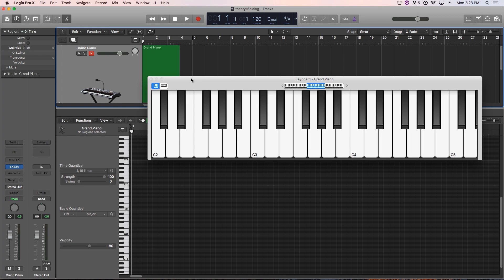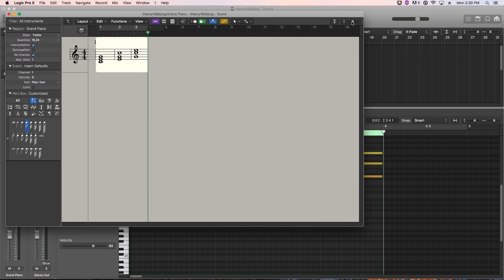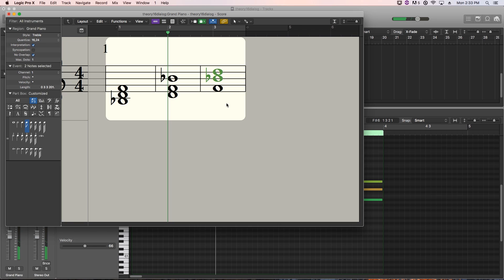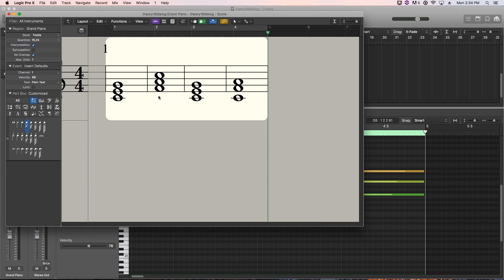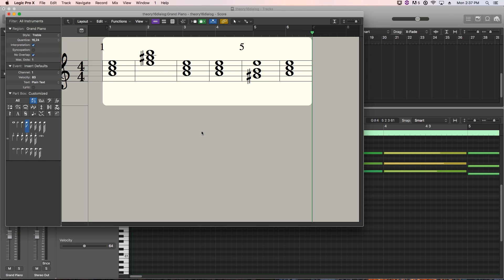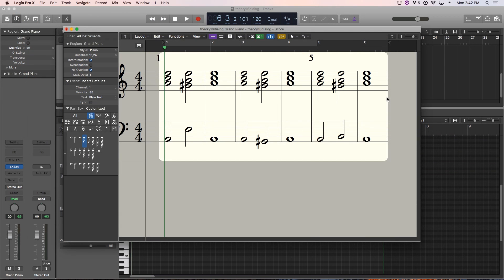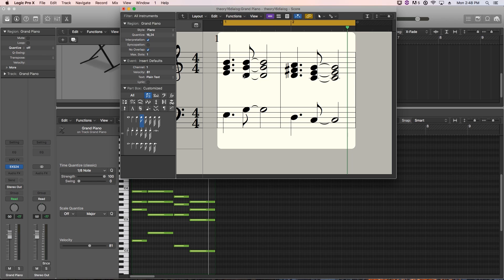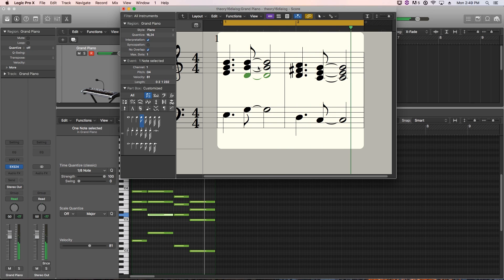Music Theory for Producers #16 - Triad/Chord Inversions